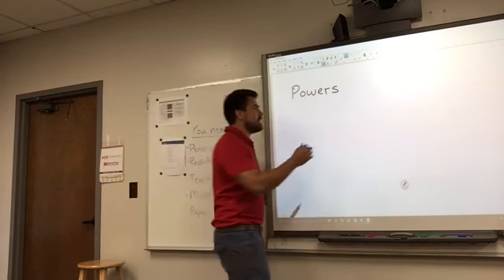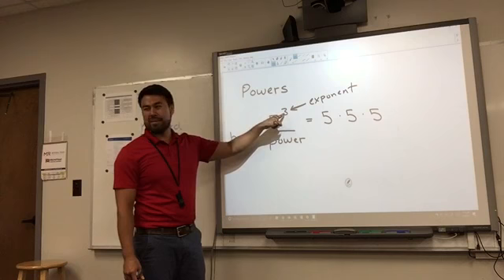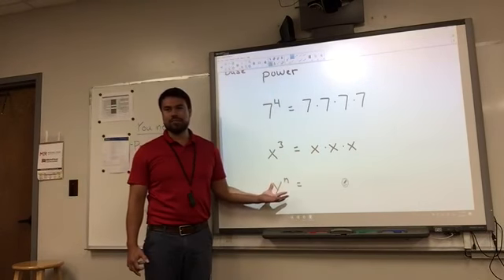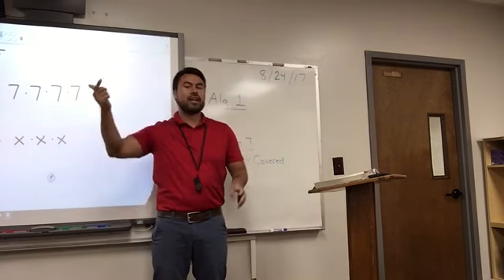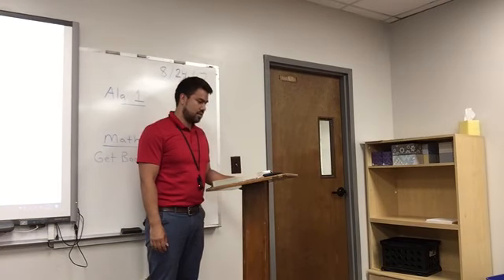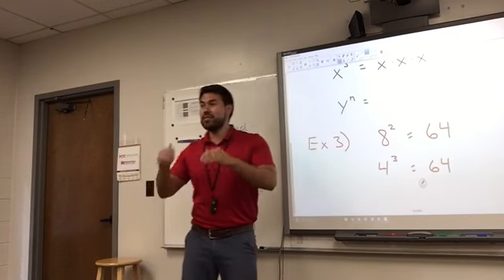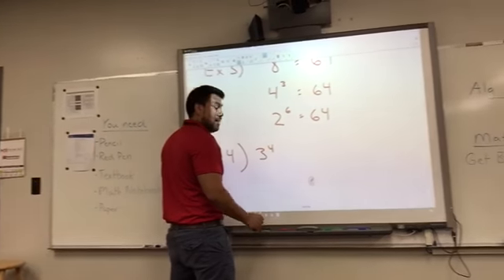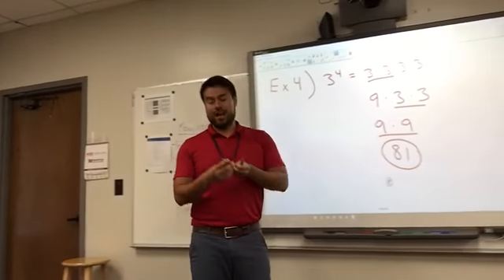Algebra 1 - Intro to Powers and Exponents